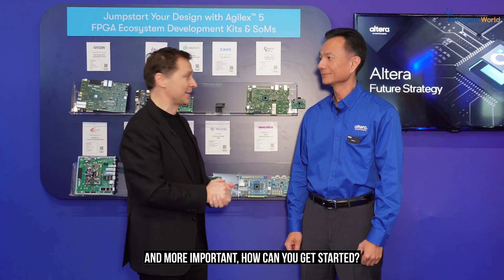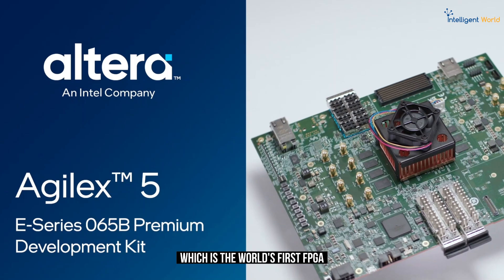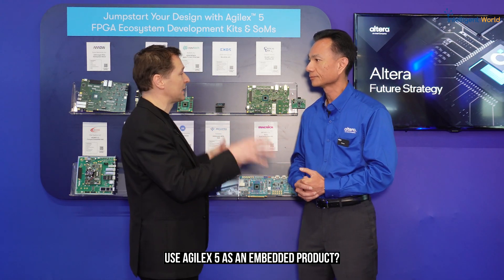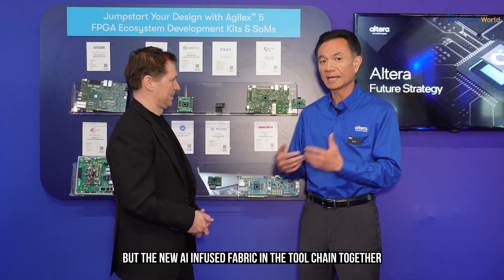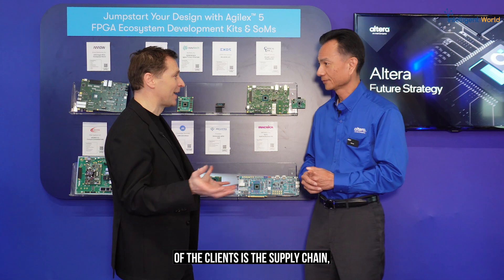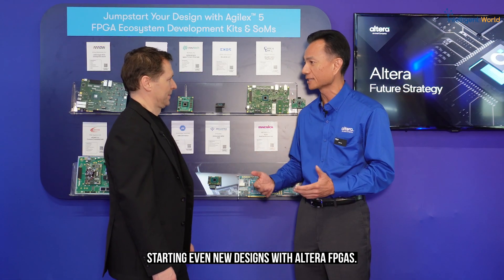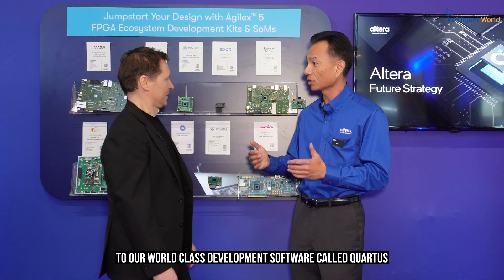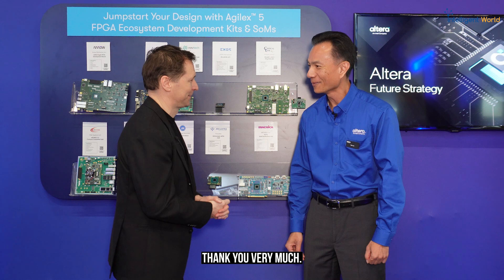Unlock Embedded Applications with Altera FPGA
by @Ronald_vanLoon & Ben Lee |